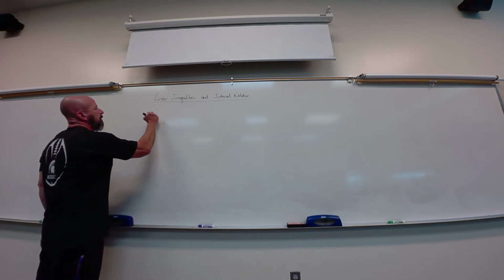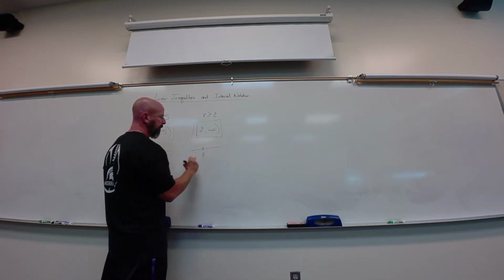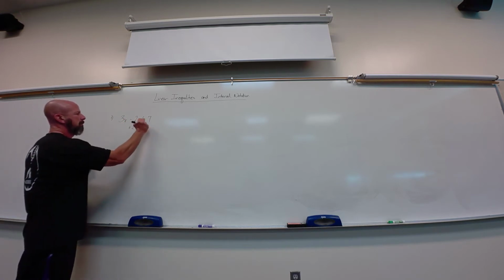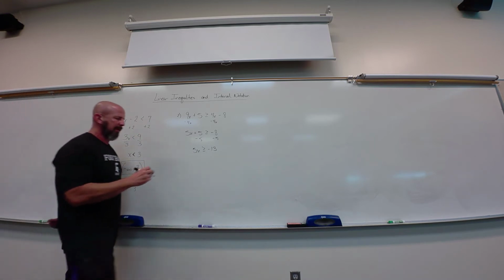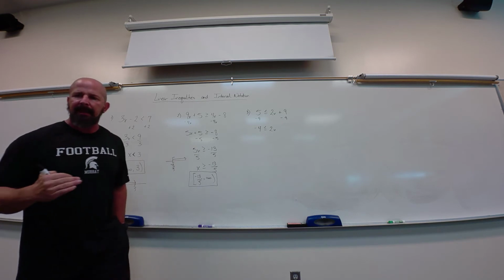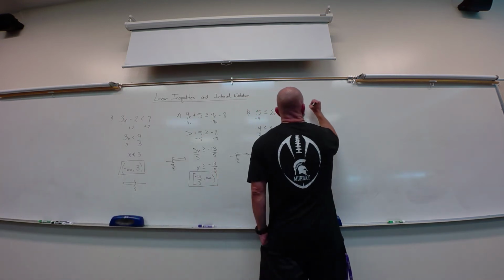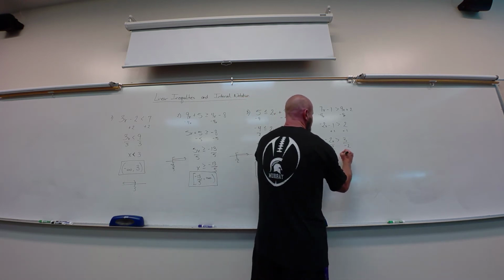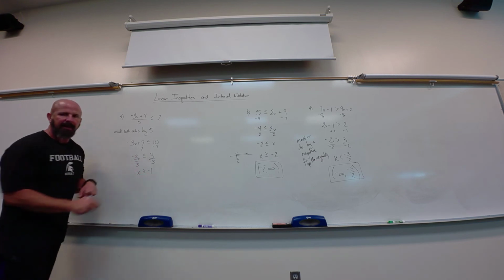1010 Linear Inequalities and Interval Notation